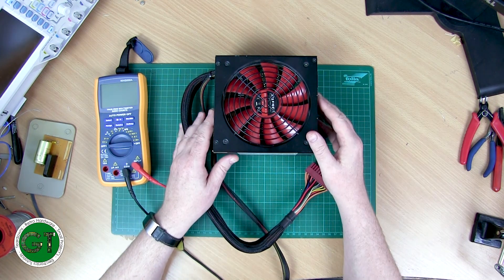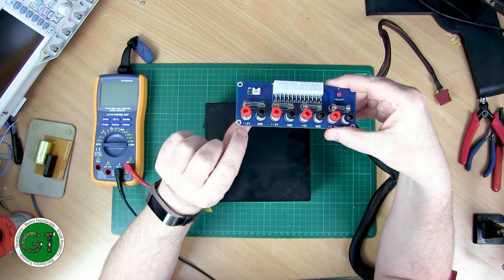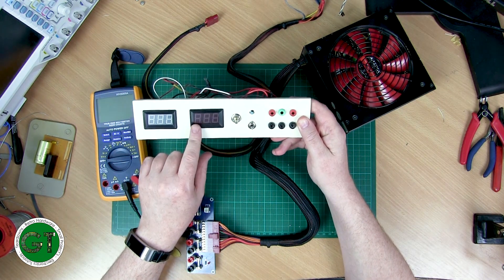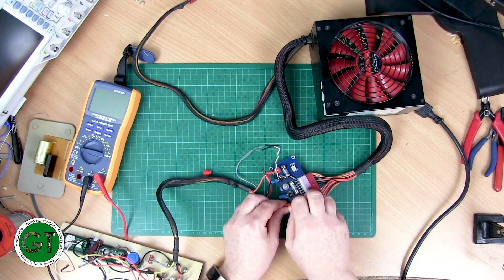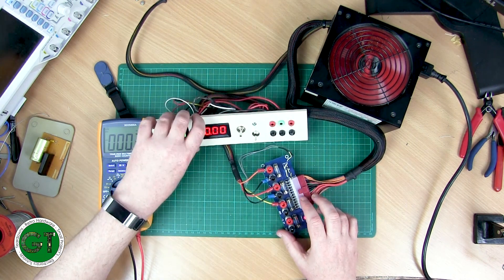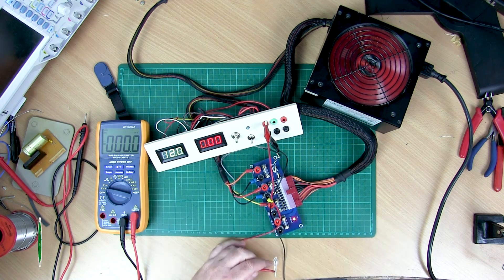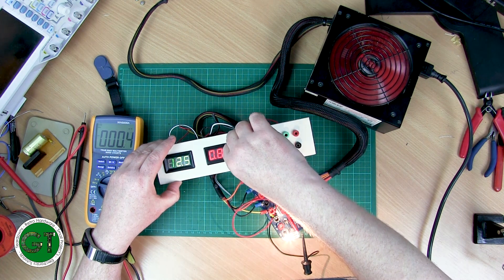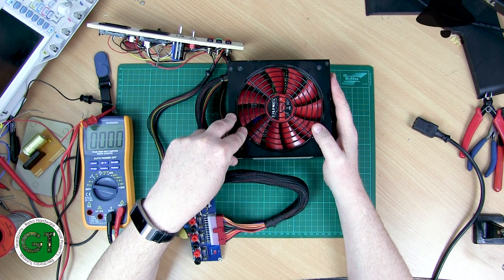DIY Bench power supply using an old ATX PSU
Need a bench power supply but cannot afford one, then watch this tutorial and save yourself some money.